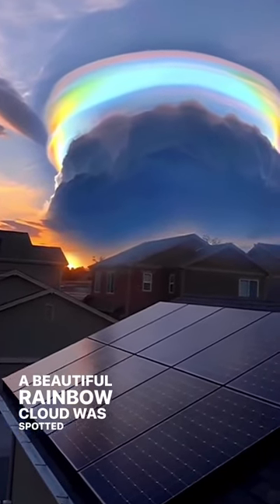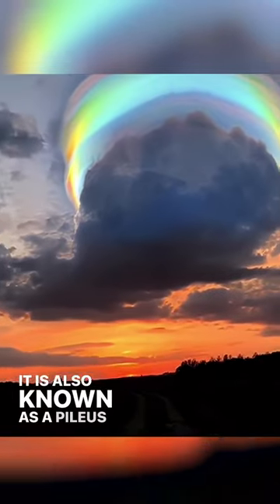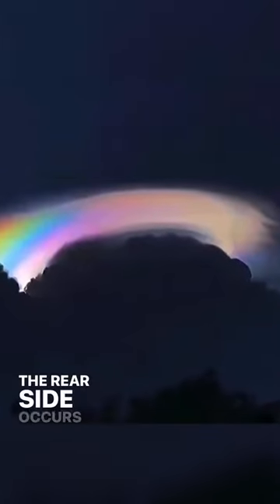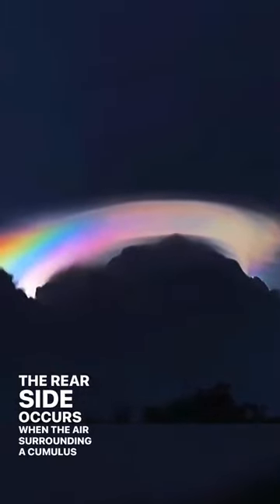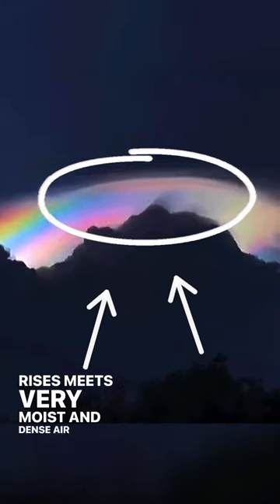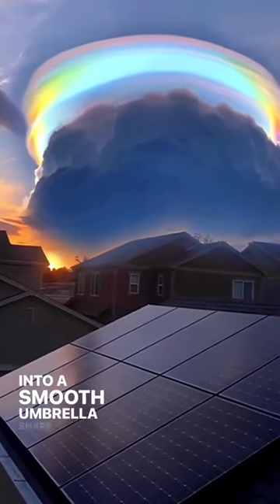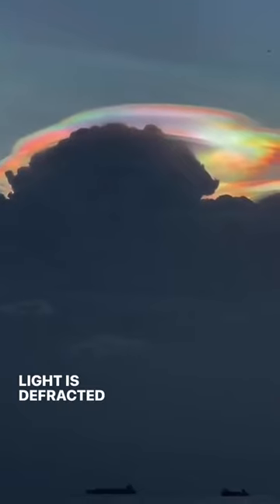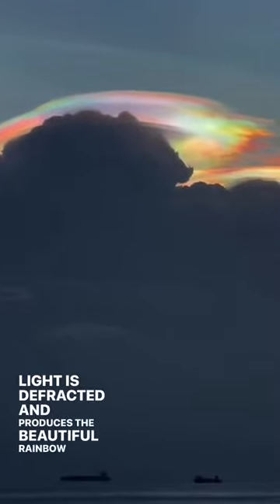Beautiful Rainbow Cloud, AKA Pileus Clouds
One of the most majestic cloud formations in Mother Nature.
Reddit Rundown: your home for Reddit stories: scary, funny, heartwarming, revenge, interesting, and drama.

We value your opinion and are always trying to improve our channel.